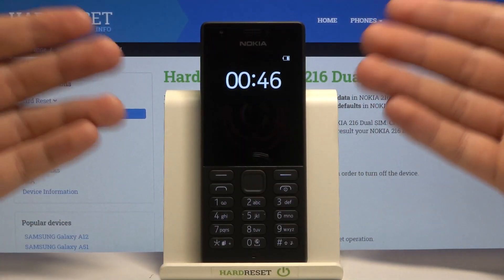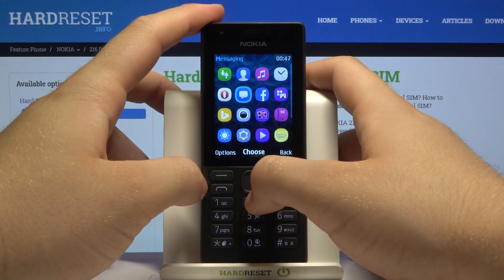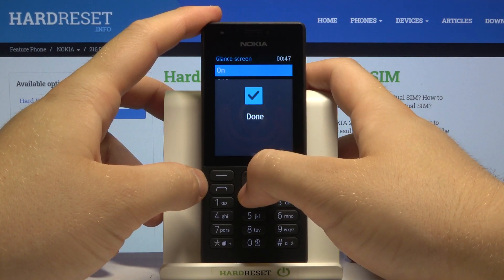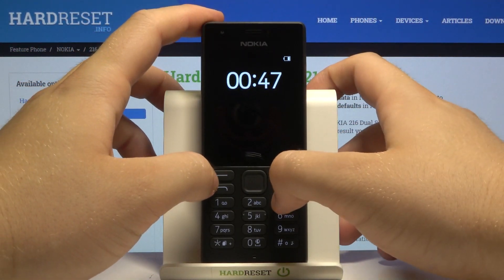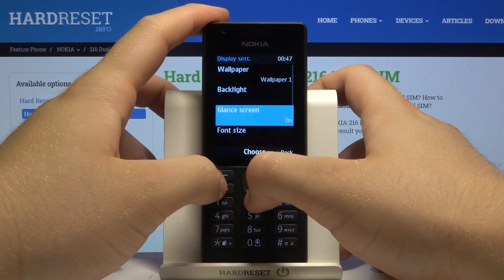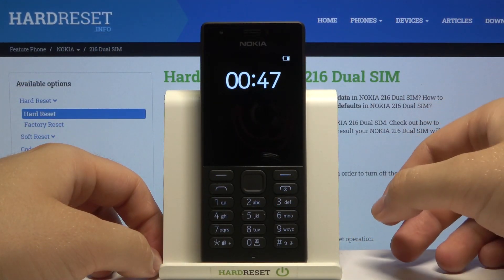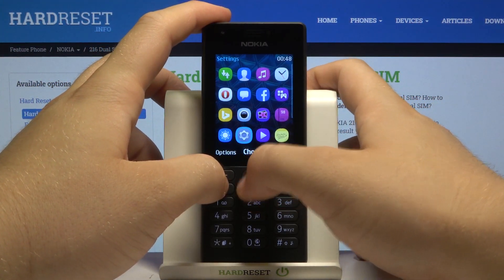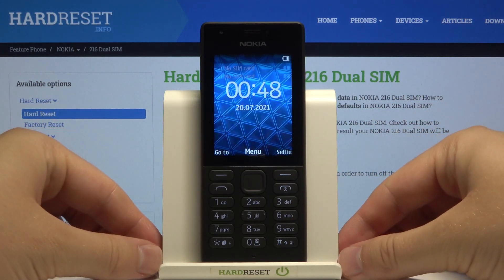How to Turn On Always On Display in NOKIA 216 – Glance Screen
Find out more info about NOKIA 216:
Do you want to activate the glance screen in NOKIA 216? Wondering how to use always on display in NOKIA 216? Check out the presented instructions, where we show you how to turn on the glance screen in NOKIA 216. If you want to use the presented model of Nokia with a glance screen, use the above instructions and learn how to do it successfully. Let’s find out the tutorial and switch on always on display in NOKIA 216. Visit our HardReset.info YT channel and discover many useful tutorials for NOKIA 216.

How to set up always on display on NOKIA 216? How to enable glance screen in NOKIA 216? How to activate glance screen in NOKIA 216? How to use glance screen in NOKIA 216? How to use always on display in NOKIA 216? How to turn on always on display in NOKIA 216?